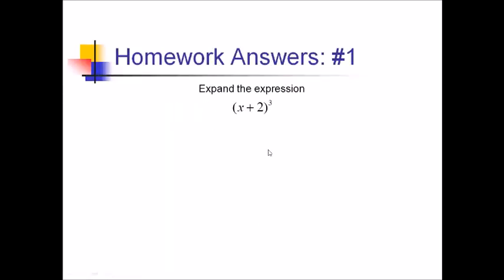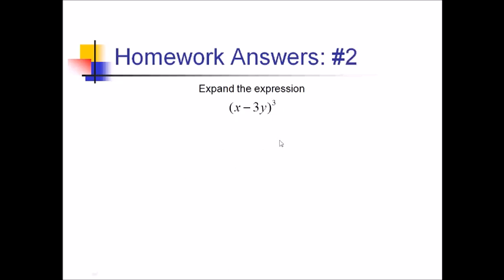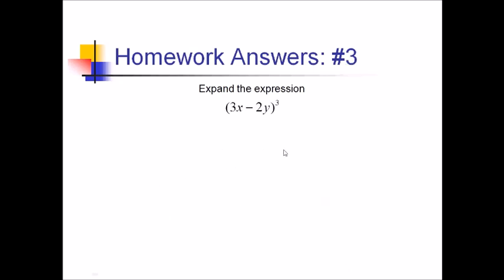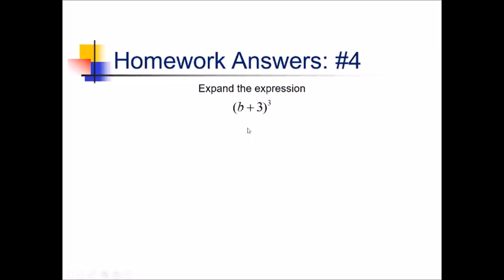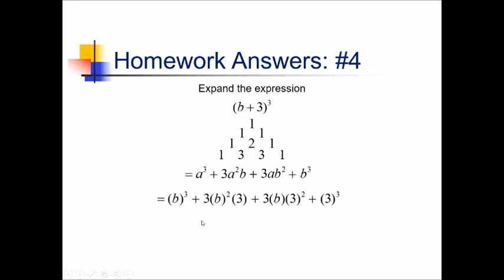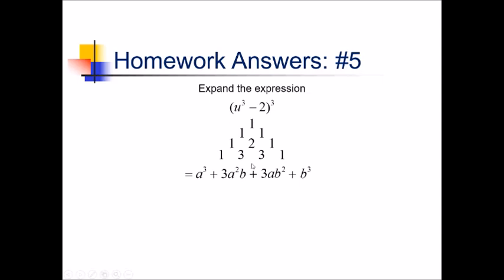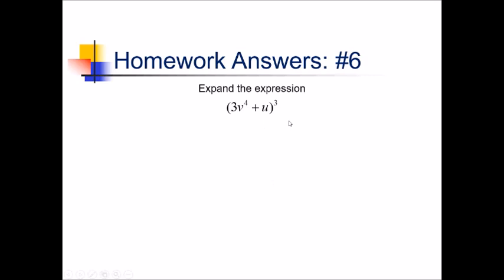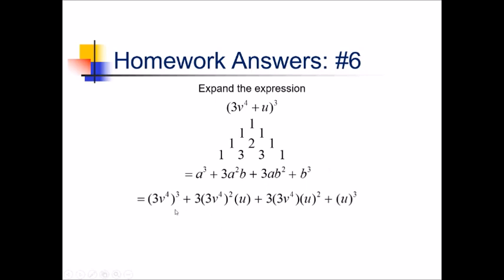Binomial Expansion: Problem Set #1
Worked problems showing how to expand binomials using Pascal’s Triangle.

Go here for a PDF and handout to go along with this video